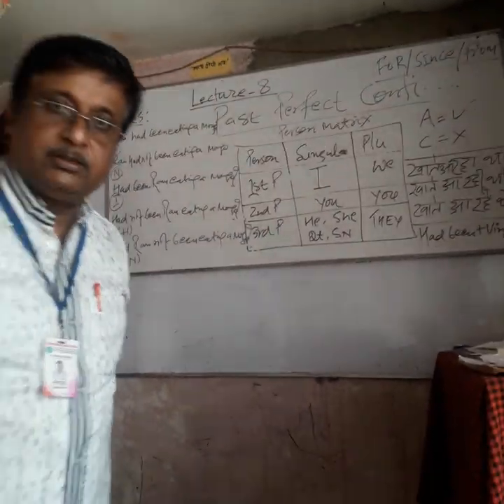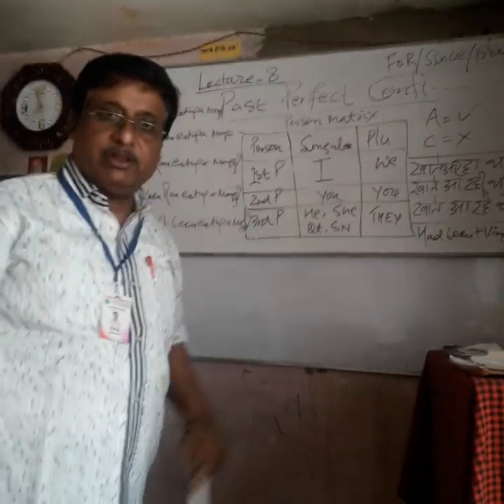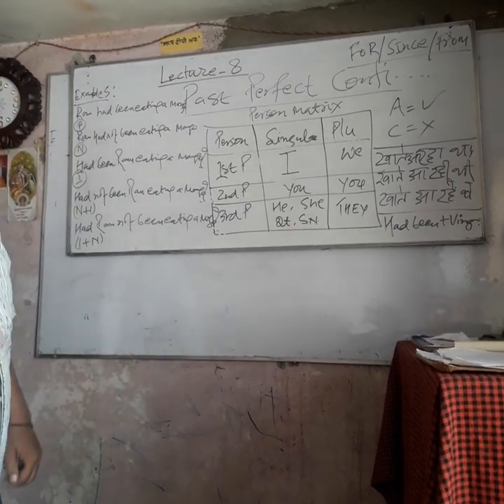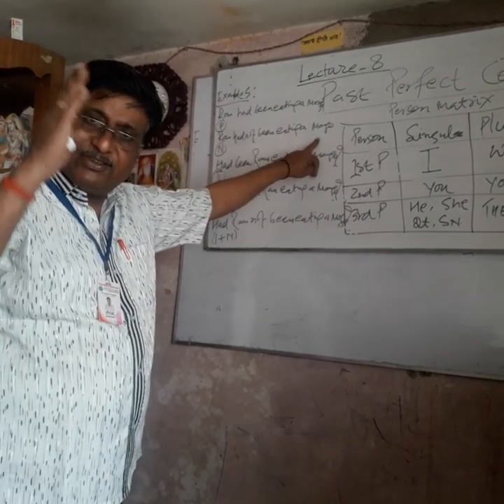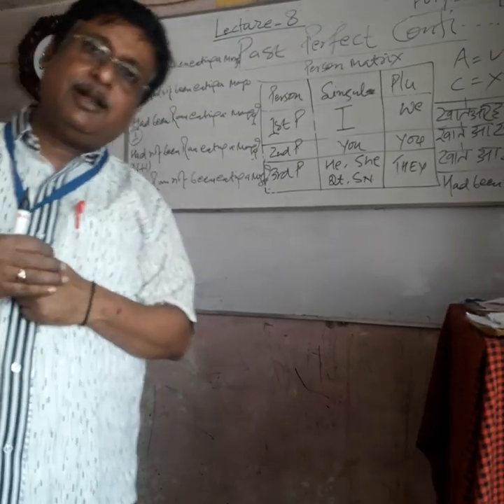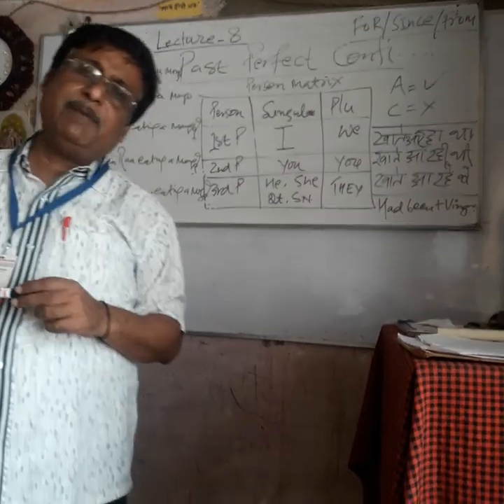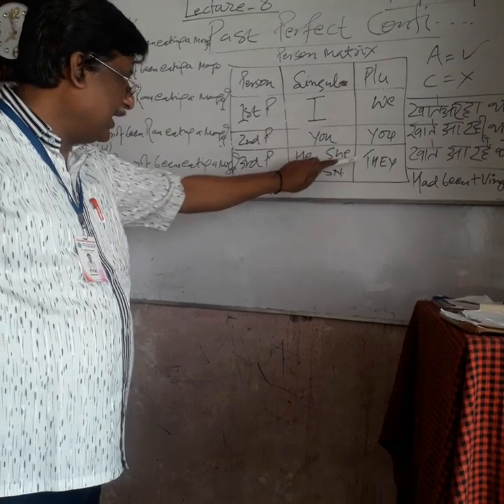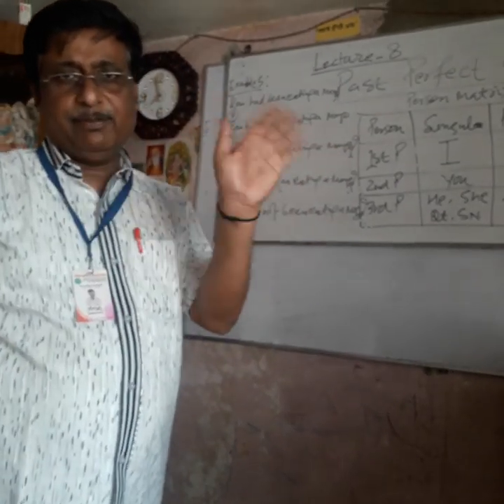Rajnish kumar.Lecture,Tense, Lecture 8th